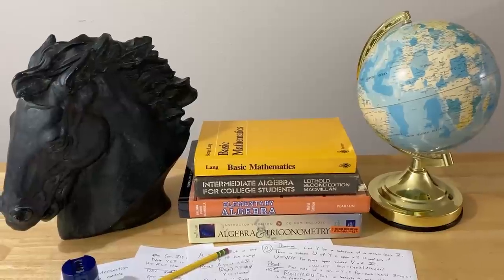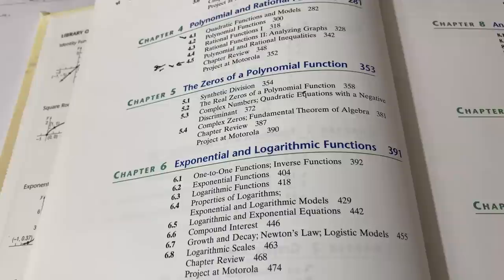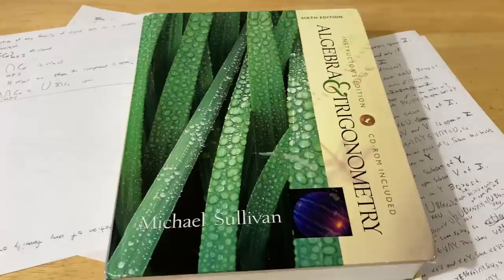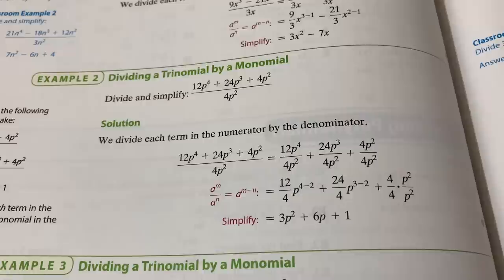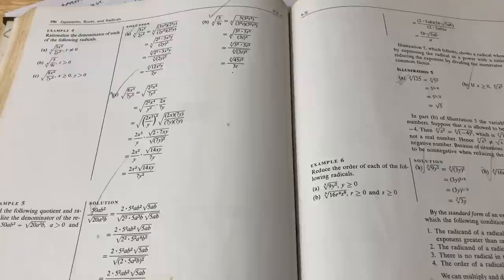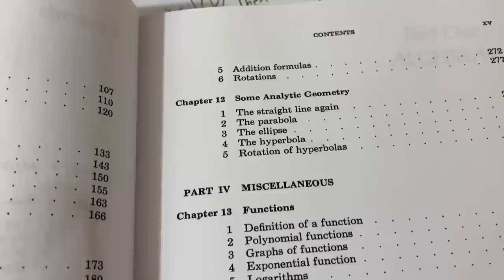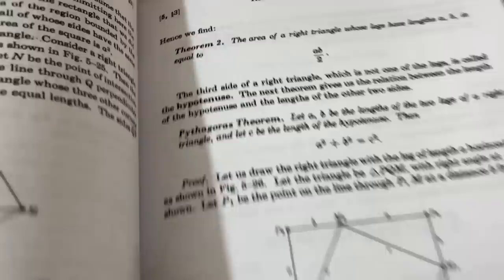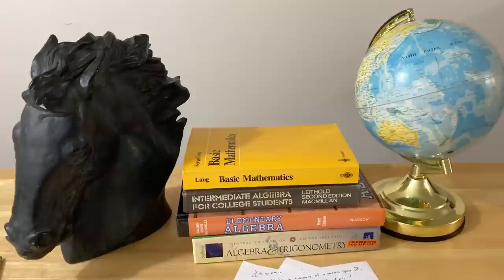Books For Getting Started With Mathematics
In this video I will show you four books that you can use to get started with mathematics. All of these books are different and are written with different audiences in mind. The books are Elementary Algebra by Sullivan, Struve, and Mazzarella, Intermediate Algebra by Leithold, Algebra and Trigonometry by Sullivan, and Basic Mathematics by Lang.

Here are the books:
Elementary Algebra
Intermediate Algebra
Algebra and Trigonometry
Basic Mathematics